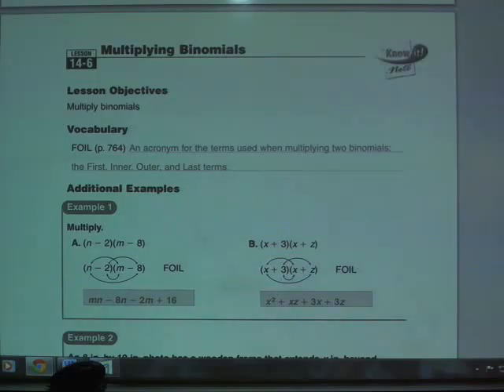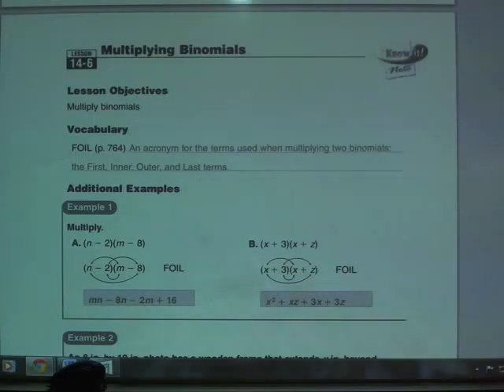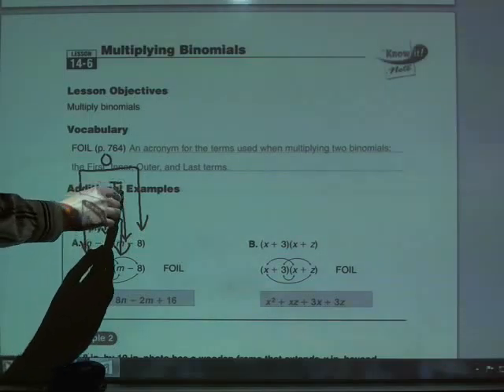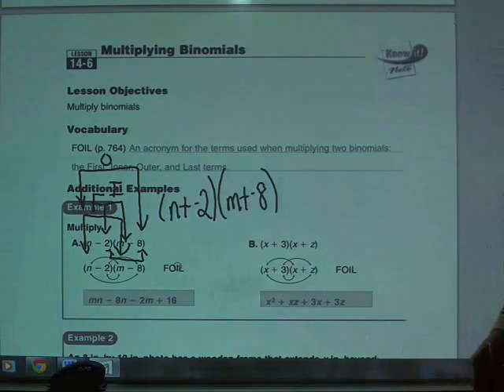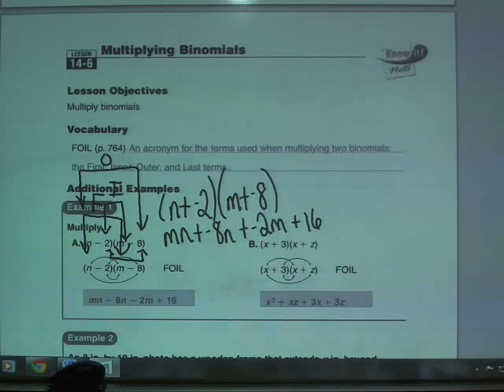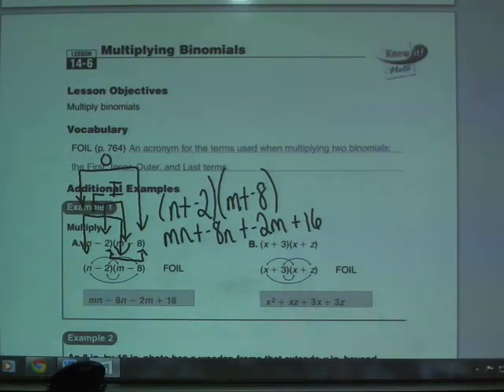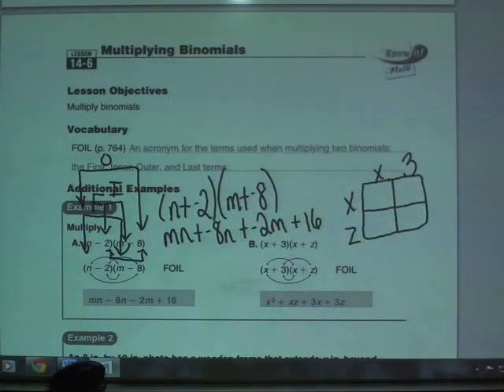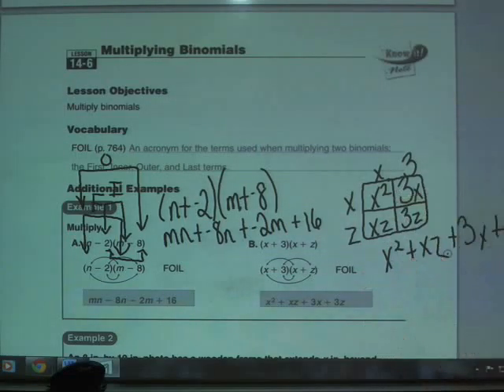Notes - Eighth Grade - Chapter 14 Section 6 Part A